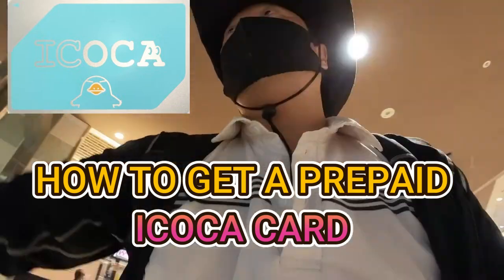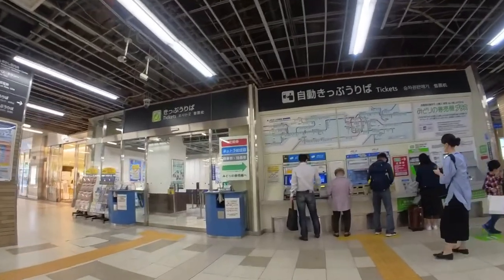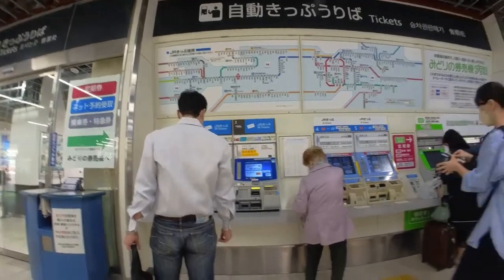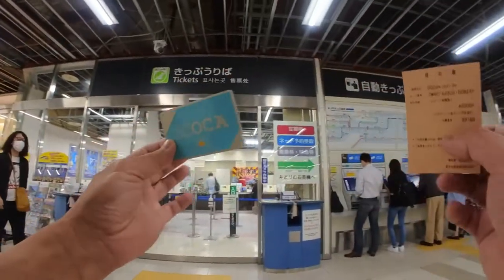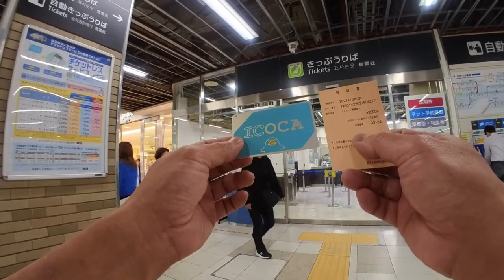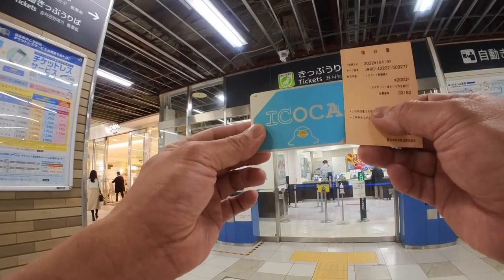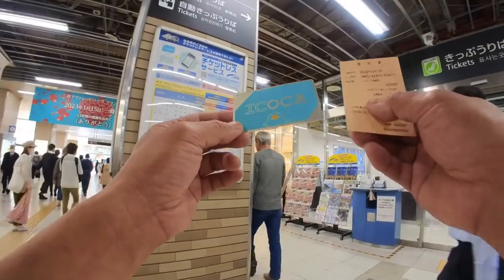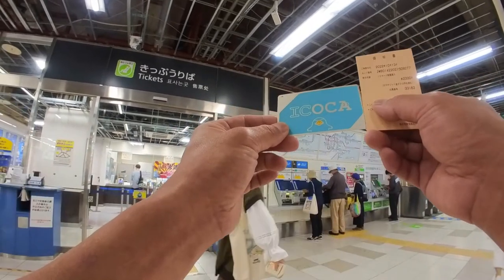HOW TO GET A PREPAID ICOCA CARD the easy way! NO SIGN UP FIEE NO PERSONAL INFO!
If you live in Japan, and use the JR trains or even shop, you should consider getting this prepaid IC card called ICOCA.  ICOCA can be used throughout Japan on any JR train and at participating stores.  So if you want to travel lightly and conveniently without cash/coins/credit then this is your best friend.  There is no sign up fee and no personal info needed to get a card!  However if you lose it, you're screwed!